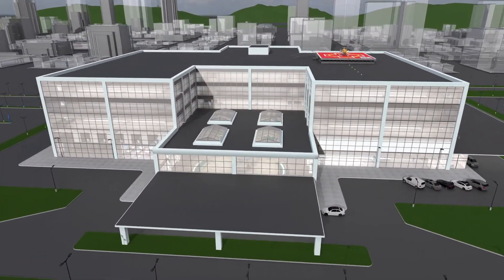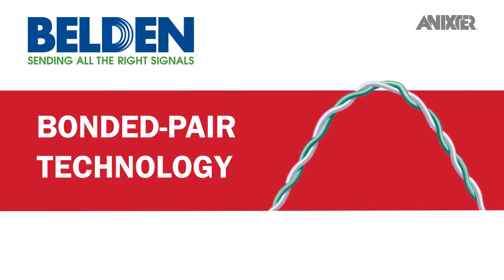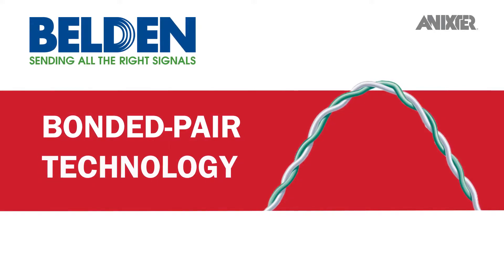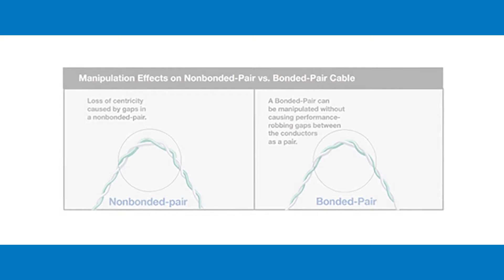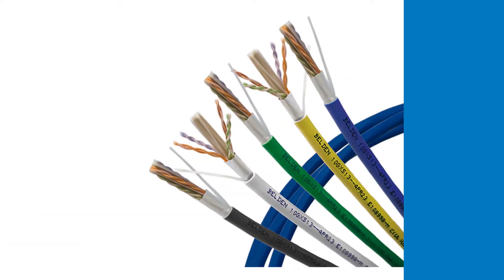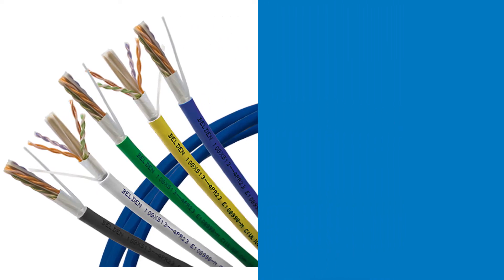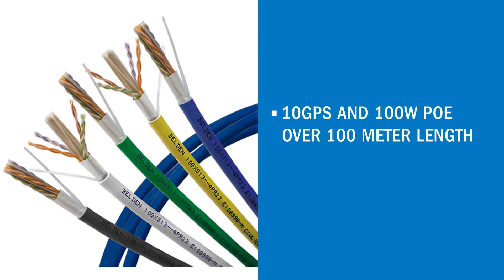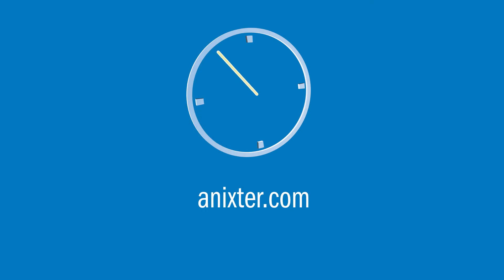Belden Bonded Pair Technology - Anixter Featured Technology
Have 60 seconds? Learn about Belden's Bonded-Pair cables, a patented design that bonds the individual insulated conductors together along their longitudinal axes.